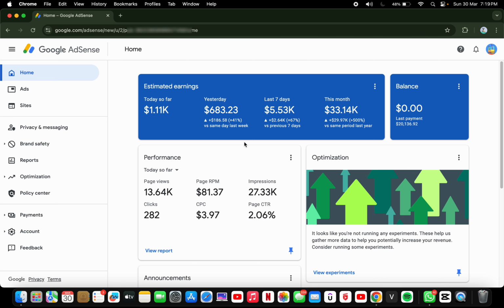Earn $1,000 Daily with Google Adsense || Adsense loading method 2025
Elevate your AdSense earnings in 2025 with the most current loading and arbitrage methods. This update from Flikabrains reveals how to significantly increase your CPC and revenue while ensuring adherence to Google's policies. Get step-by-step guidance on advanced loading techniques and traffic optimization strategies to unlock your AdSense account's full potential.